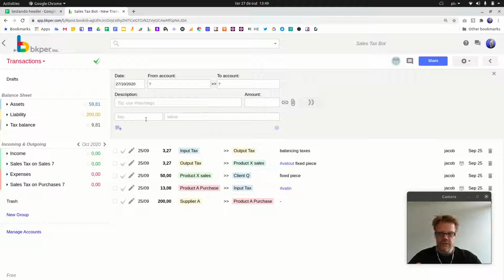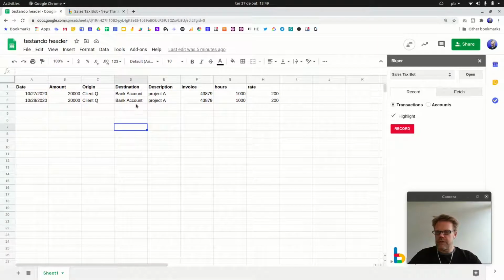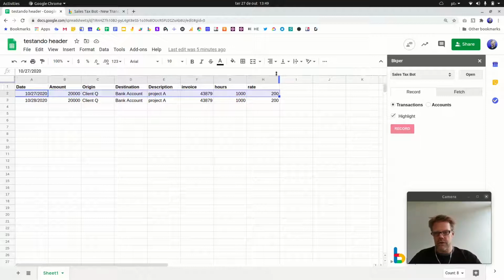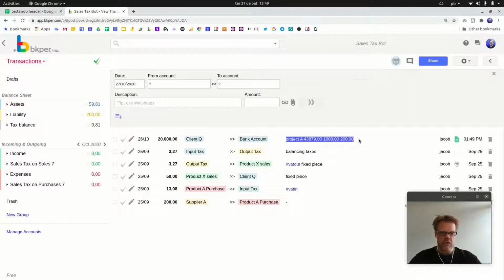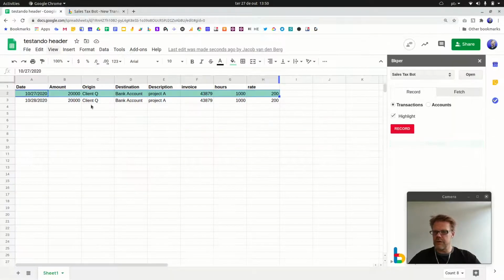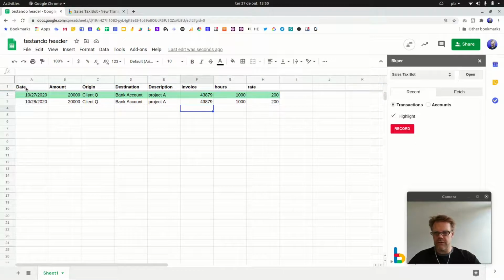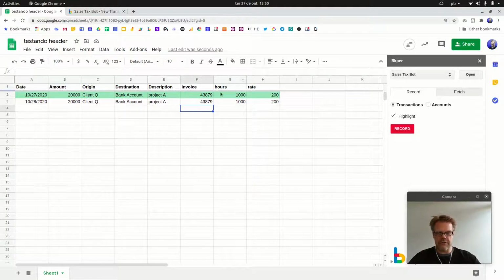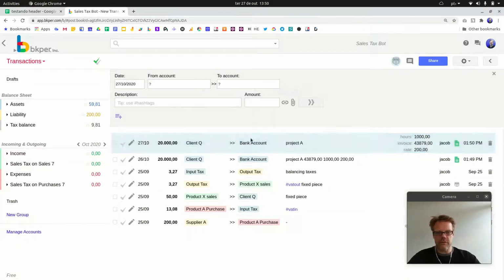Bkper Record transaction properties from Google Sheets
This video describes how to record transaction properties with the Bkper Add-on for Google Sheets.